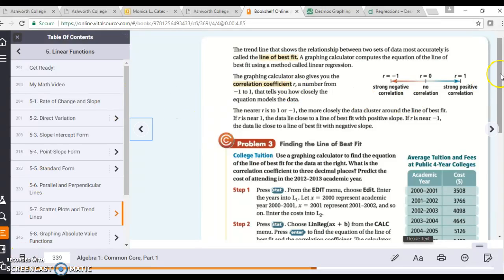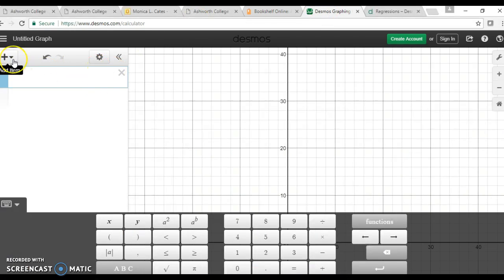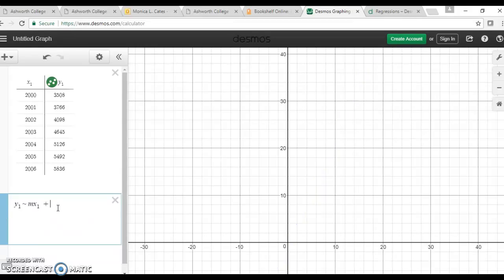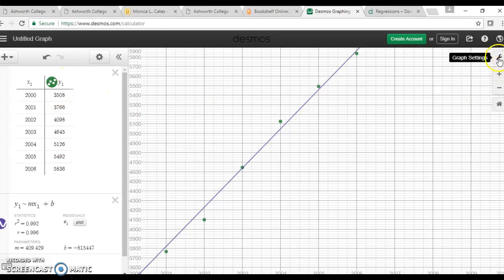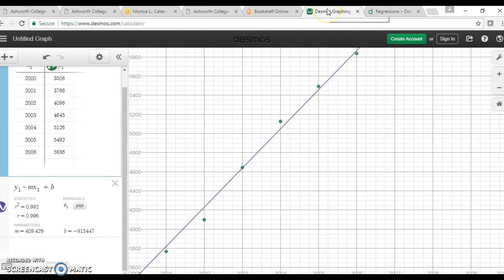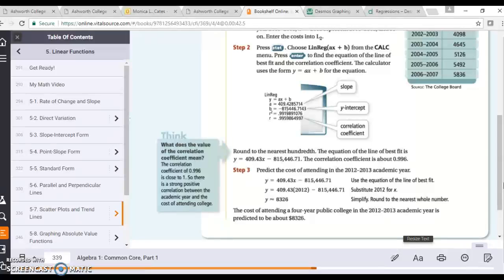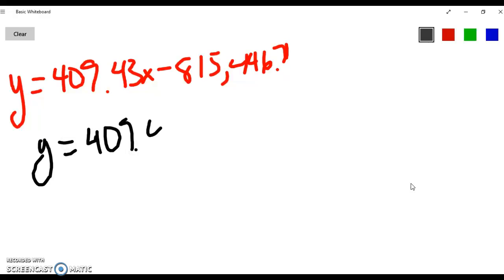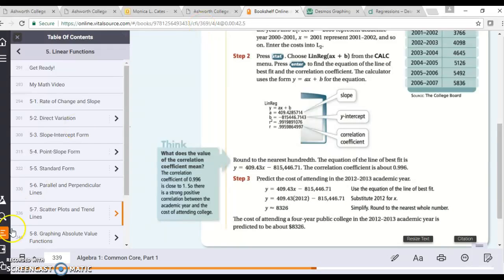Algebra 1 - Finding the Line of Best Fit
Finding the Line of Best Fit